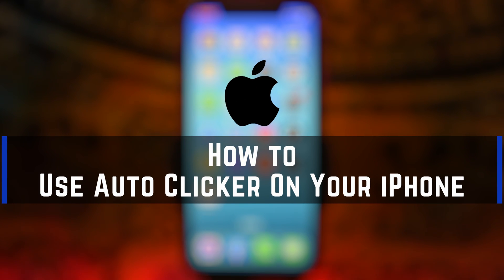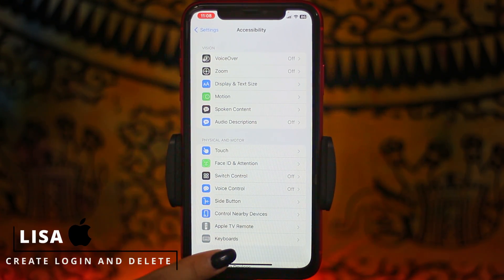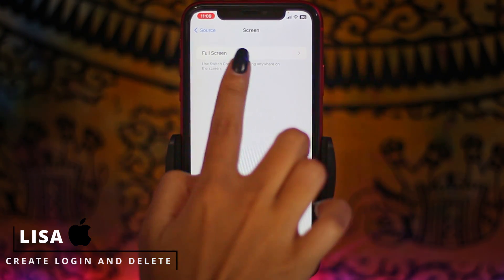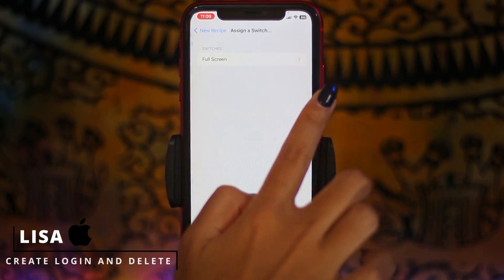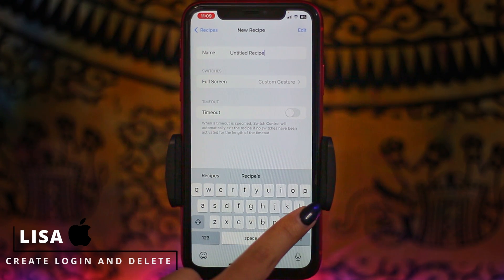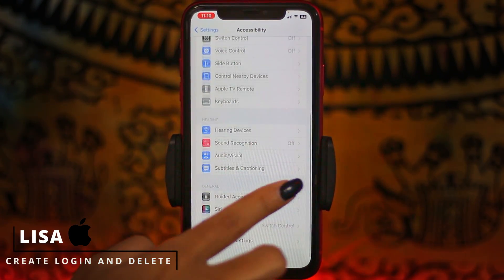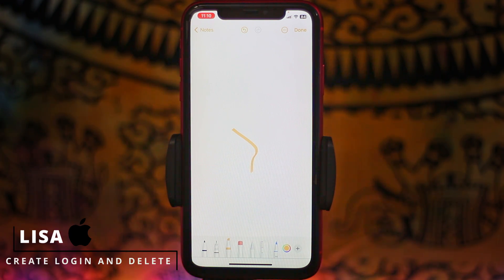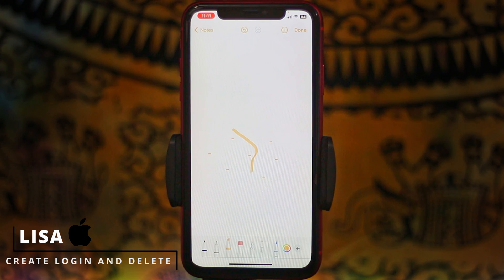This Is How To Use Auto Clicker On Your iPhone! (2023)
In this step-by-step guide, we'll demonstrate how to access the auto clicker feature within your iPhone's settings, configure the auto clicker settings, and use it effectively in various scenarios. Whether you want to automate tapping or swiping actions, this tutorial will have you covered.

👋 Welcome to Create Login And Delete! In this video, we'll show you how to use an auto clicker on your iPhone in 2023 without the need to download any third-party app from the App Store. If you're looking for ways to automate repetitive tasks on your iPhone and increase productivity, then this tutorial is perfect for you.

Tips for Using Auto Clicker on Your iPhone (2023)

📱 Timestamps:

0:00 - Introduction
0:05 - How to Use an Auto Clicker on Your iPhone
0:10 - Steps to Use an Auto Clicker on iPhone